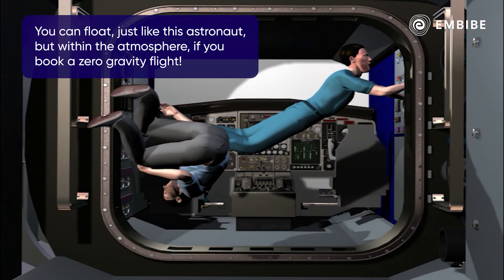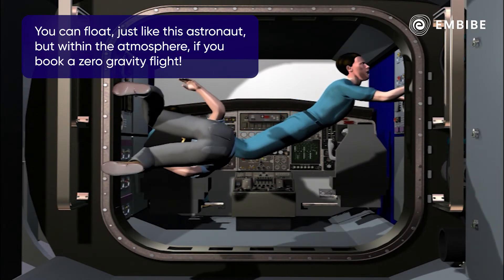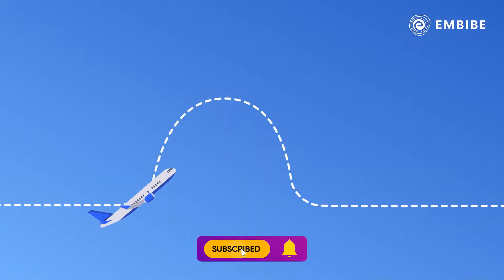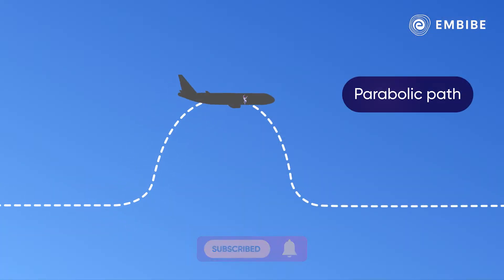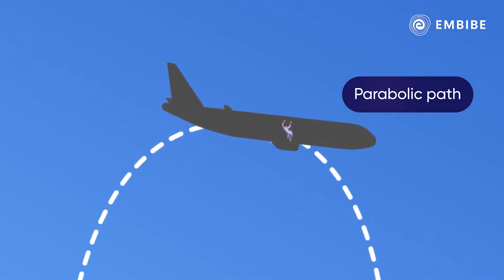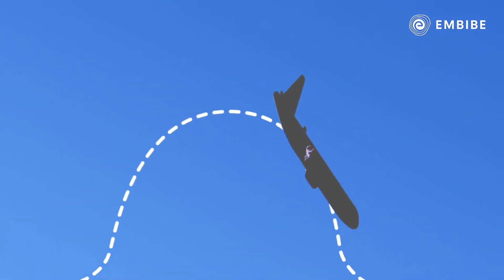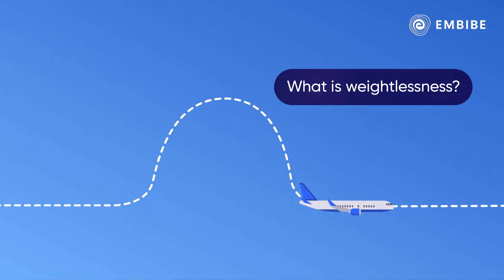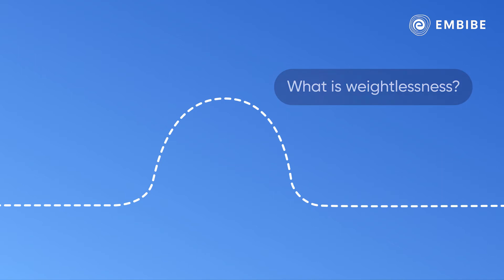Understanding Weightlessness I Physics I Embibe: Achieve JEE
Embibe brings you a video on Physics. In this video, we will study Understanding Weightlessness for JEE.